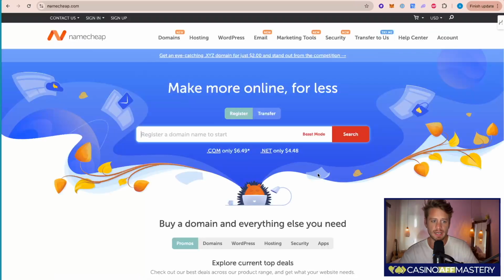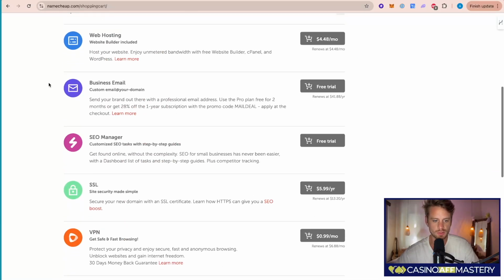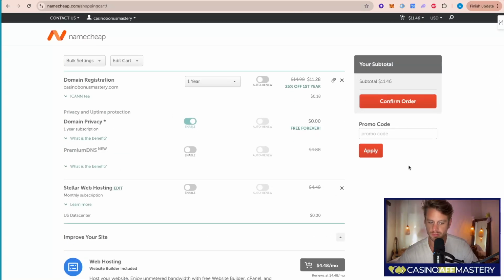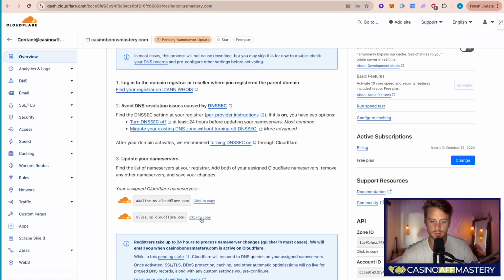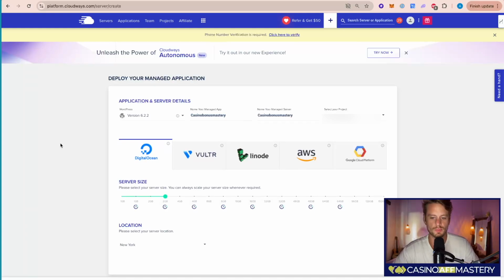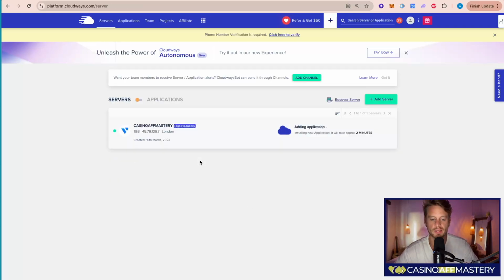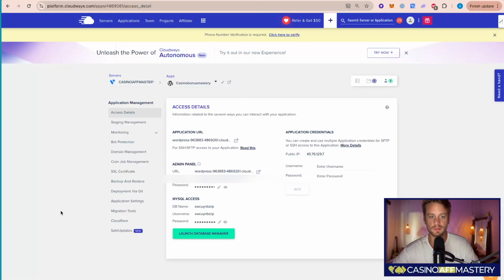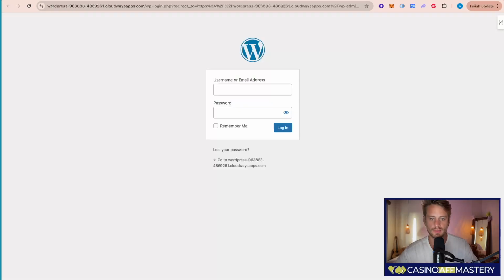Easy to Follow Set-Up Guide! Get Started in 16 minutes!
Use this link to get $25 hosting credits.

• Operated in over 20+ markets
• I have coached students to make €10k+/month

In this video, I go through the easiest way I found to set up your hosting, buy a domain and connecting it to Cloudflare.

So, do one of the following resonate with you:

🥇 I'm a beginner who wants to take the first step
🥇 I want to have all of my learning resources in one place
🥇 I want to take advantage of just walking in somebody else's footsteps

 And if it does, you might be interested in having a look at the CasinoAffMastery community:

• A community full of like-minded students working for the same goal
• Weekly events such as Friday hangouts and Q&As.
• Access to free 1-on-1 private coaching

Stay motivated,
Adam